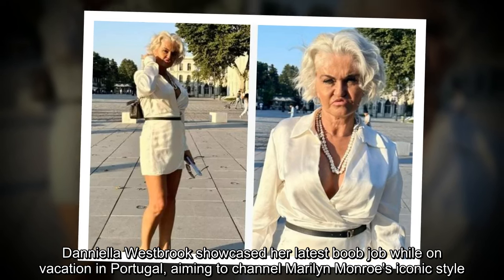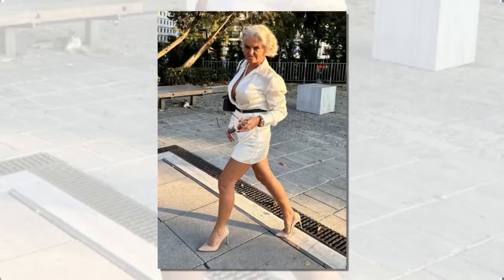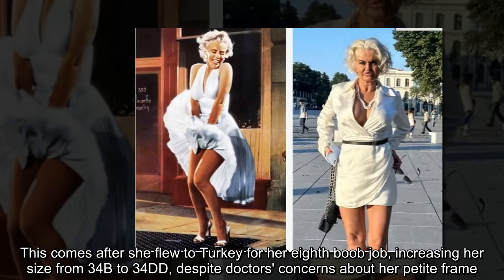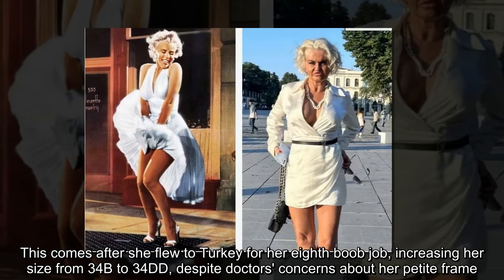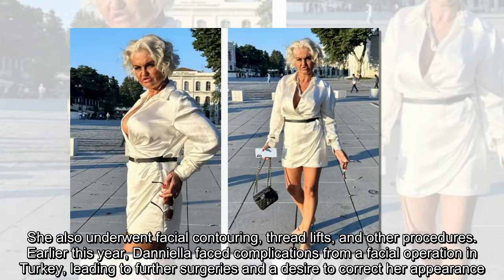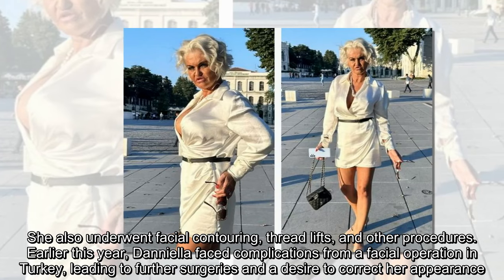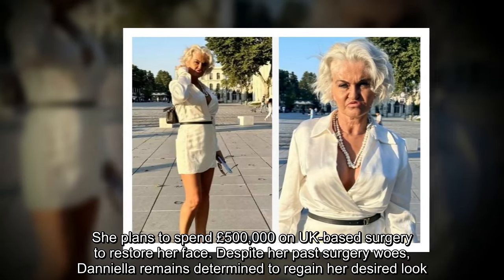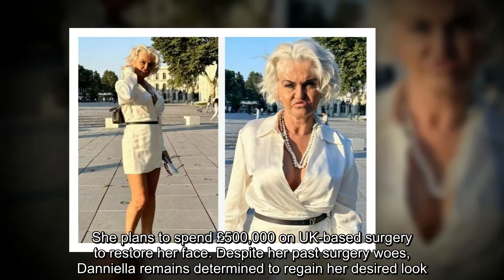Danniella Westbrook channels Marilyn Monroe as she shows off results of boob job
Danniella Westbrook showed off the results of her latest surgery after going under the knife months after a botched operation on her face left her 'wanting to die'DanniellaWestbrook UKCELEBRYTI.